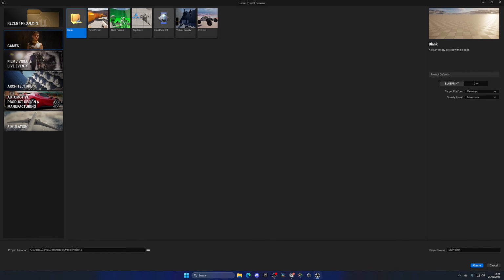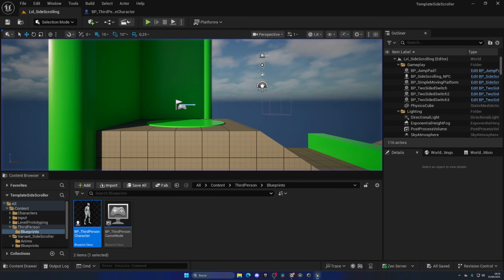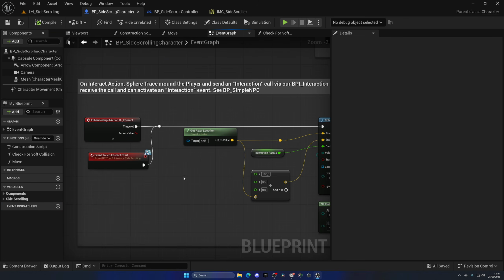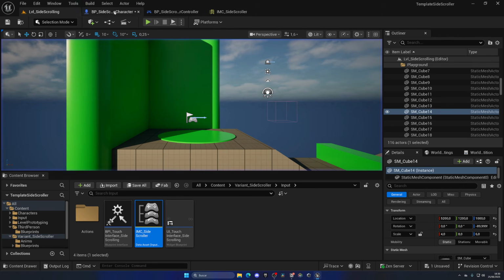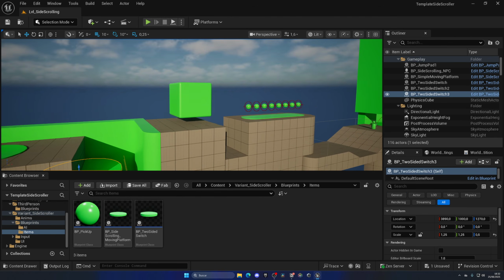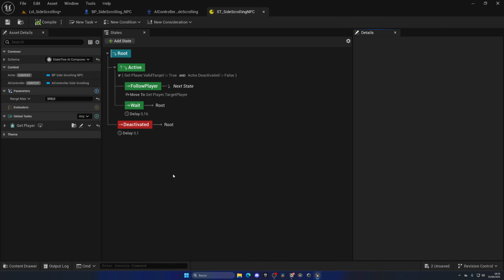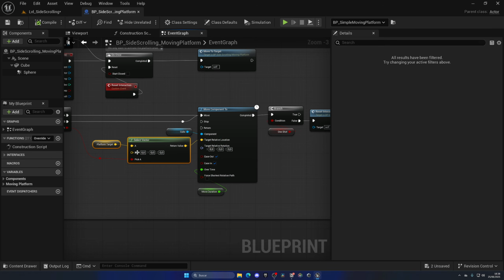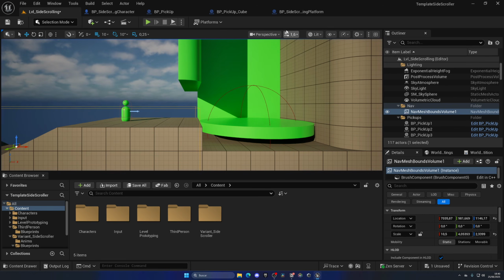Unreal Engine 5.6 Template Customization Workshop - Third Person SideScroller Template Explained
Hello guys, in this quick and simple video, we’re diving into the new Unreal Engine 5.6 Third Person SideScroller template, and showing you how to customize it to fit your game's style and needs.